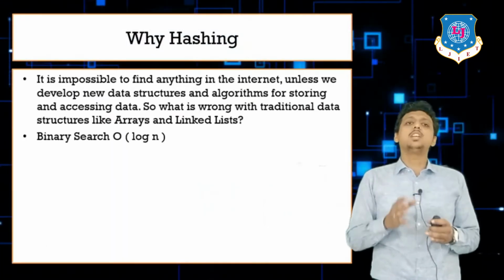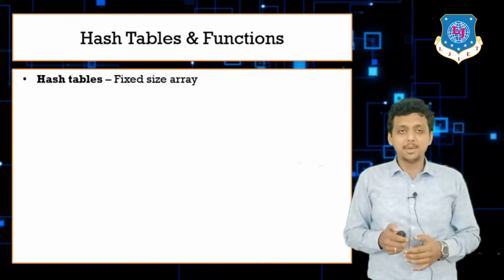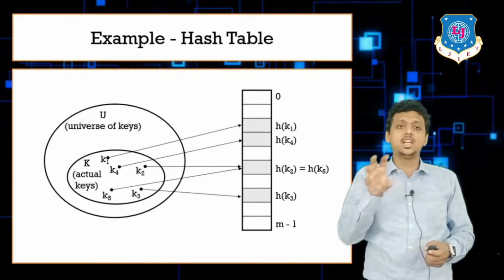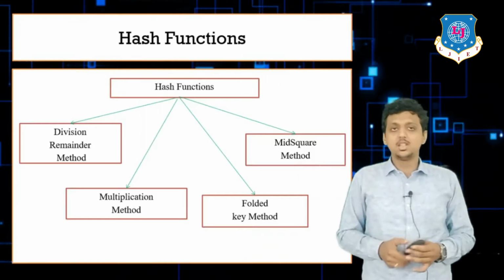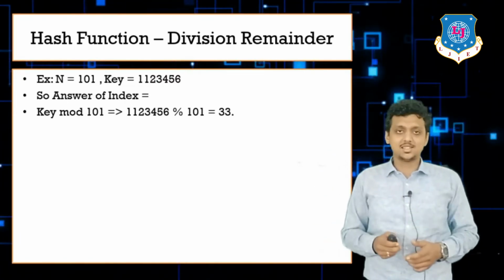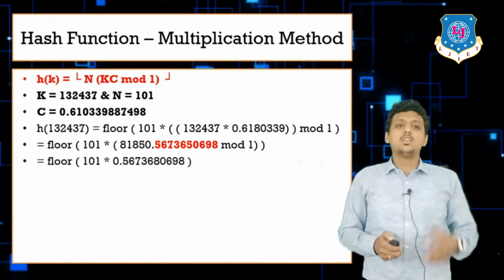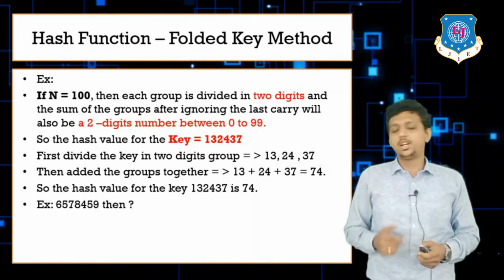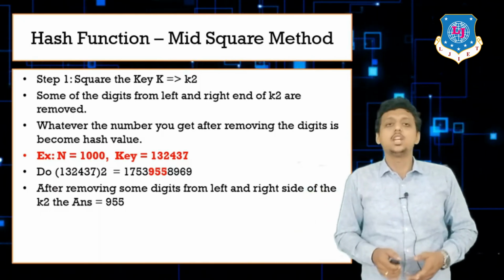Lec-60_Hash Table & hash Functions | Data Structures | First Year Engineering